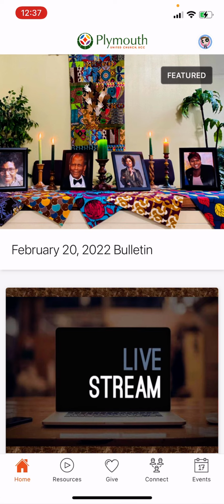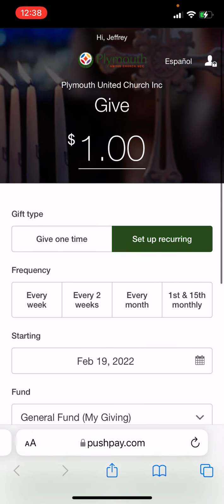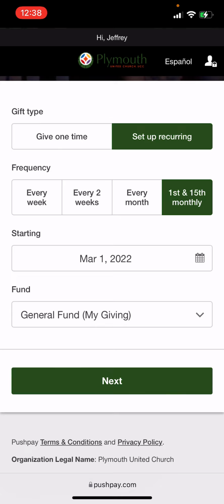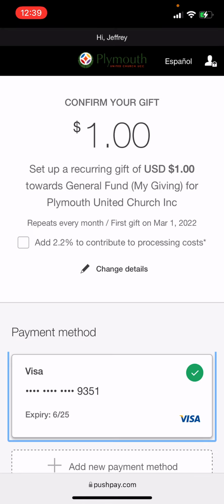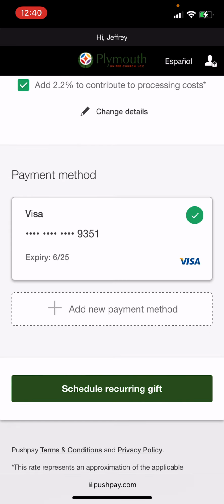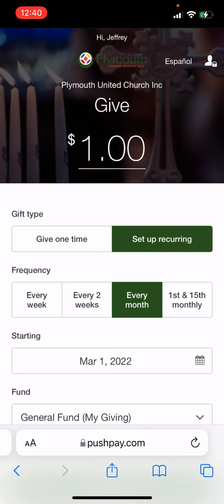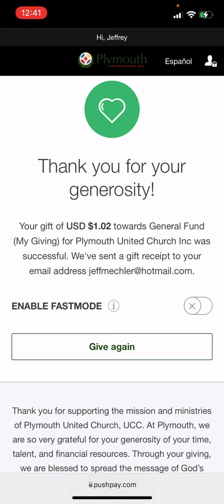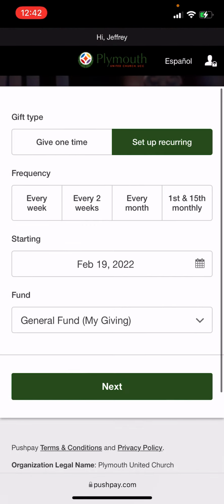6 - Giving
This video covers how to give using the app and how to manage the giving setup.